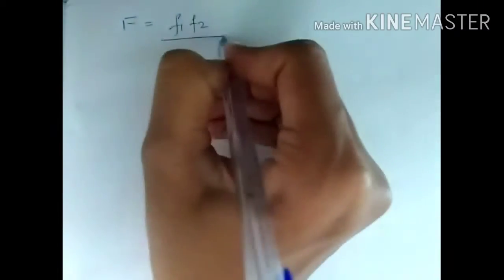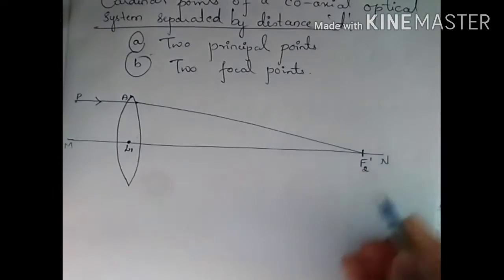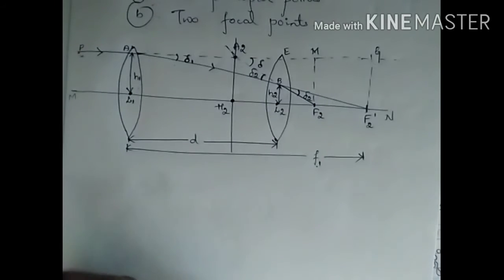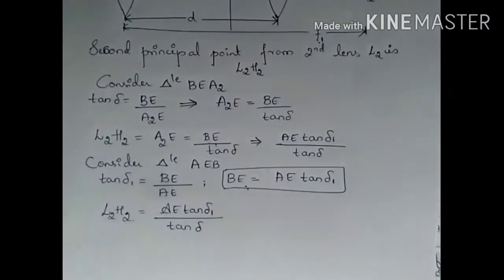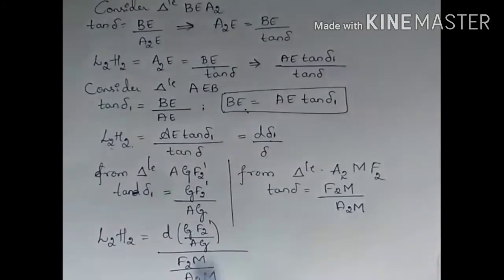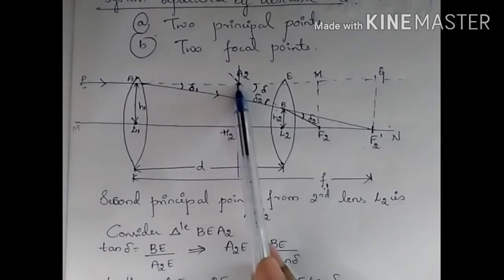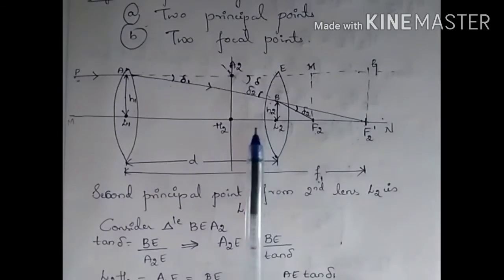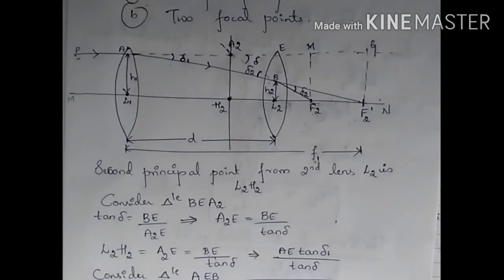B.Sc3_Lec14_Cardinal points of a coaxial system of two lenses separated by distance